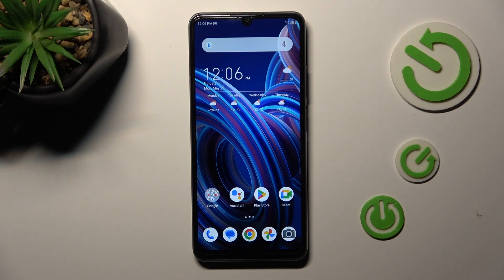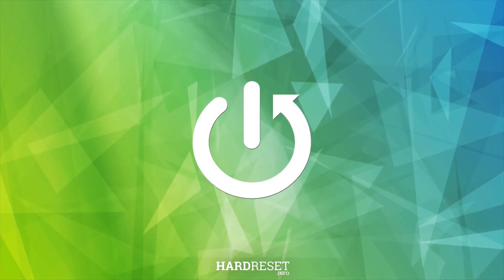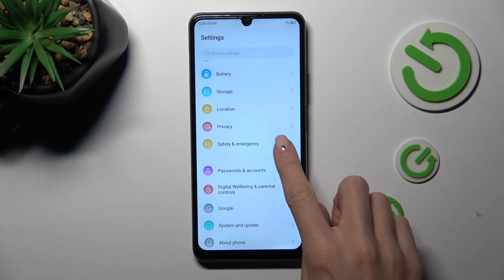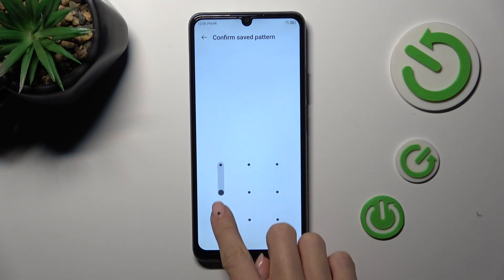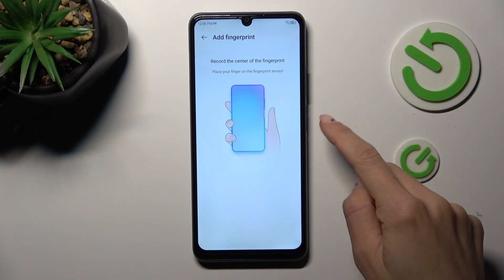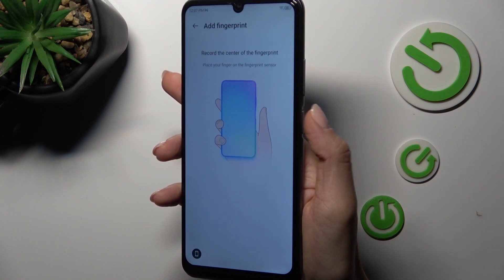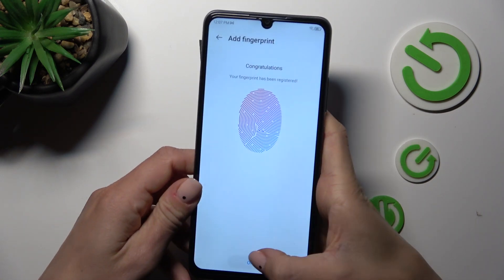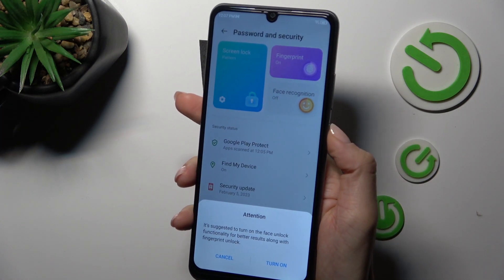How to Register a Fingerprint on ZTE Blade A72S - Fingerprint Recognition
Secure your ZTE Blade A72S with the convenience of fingerprint recognition! In this tutorial video, we'll show you how to add a fingerprint to your device for quick and secure unlocking. With the fingerprint sensor on the ZTE Blade A72S, you can enhance the security of your phone and save time by avoiding passcode entry. We'll guide you through the step-by-step process of accessing the Fingerprint settings in the system menu, registering your fingerprint by placing it on the sensor and optimizing the fingerprint recognition accuracy. You'll also learn how to manage multiple fingerprints, such as adding or removing fingerprints as needed. Whether you're new to fingerprint unlocking or simply want to make the most of this feature on your ZTE Blade A72S, this video has got you covered. Watch now and add a fingerprint to your device for seamless and secure access!

How to add a fingerprint to a ZTE Blade A72S? How to set up a fingerprint unlock feature on ZTE Blade A72S? How to enable the fingerprint recognition screen lock method on ZTE Blade A72S?